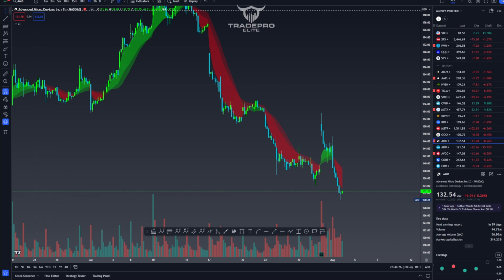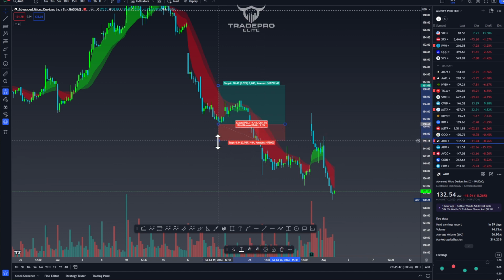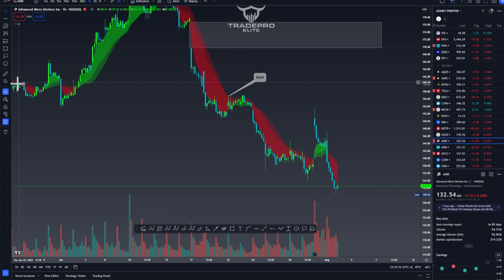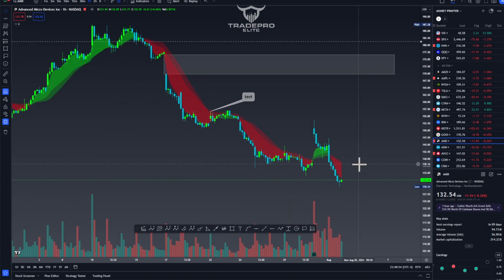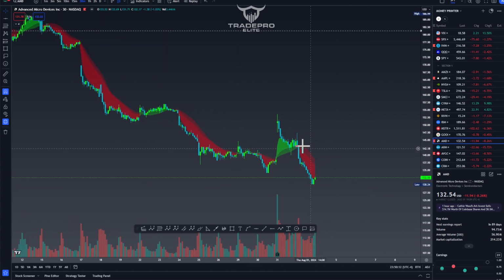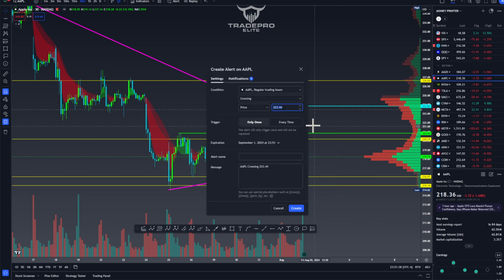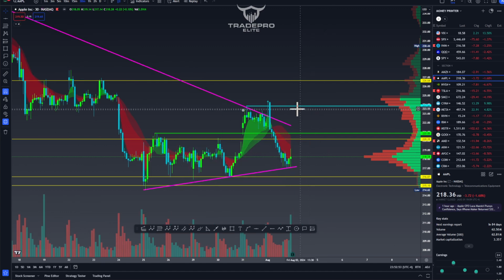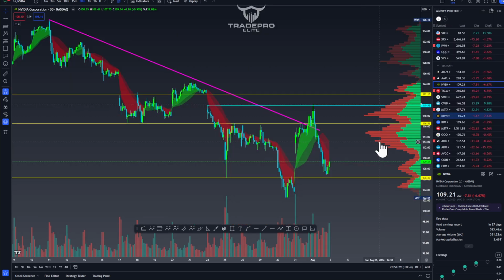TradingView How To.. My Tools & Chart Setup Overview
Trade with me daily for 180 days and I GUARANTEE you'll become an expert, or your money back | I Trade Live Every Day